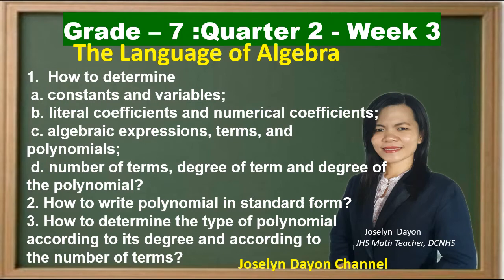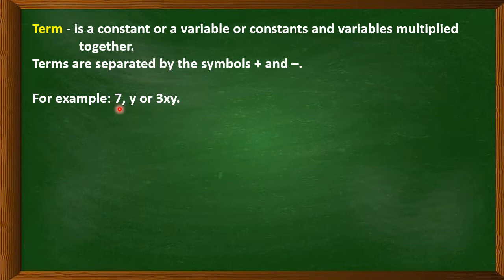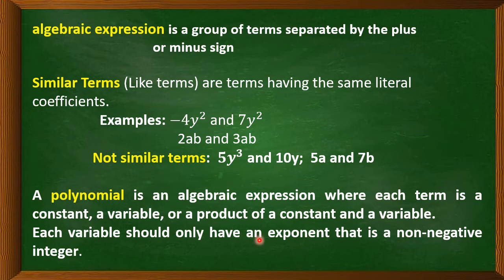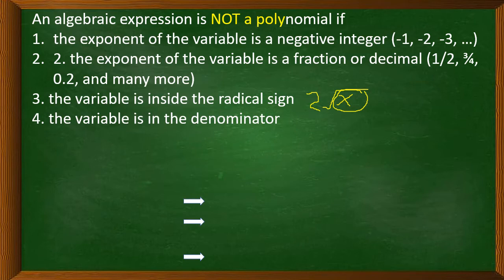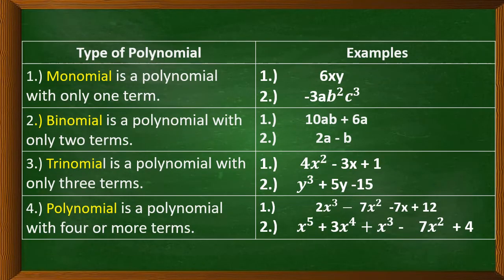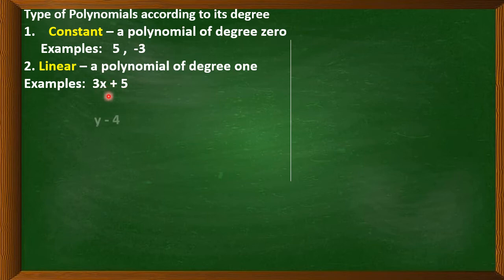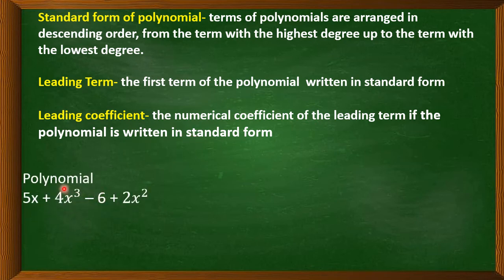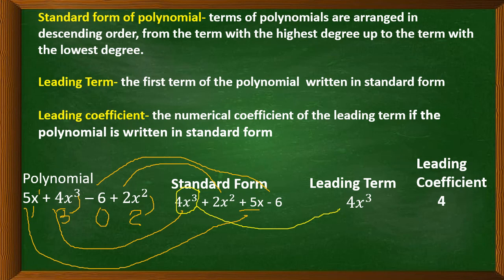The Language of Algebra - Grade 7: Quarter 2 - Week 3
This video explains how to determine  constants ,variables, literal coefficients , numerical coefficients,  algebraic expressions, terms, and polynomials. It also explains how to determine the  number of terms, degree of term and degree of the polynomial, how to write polynomial in standard form and how to to determine the type of polynomial according to its degree and according to the number of terms.